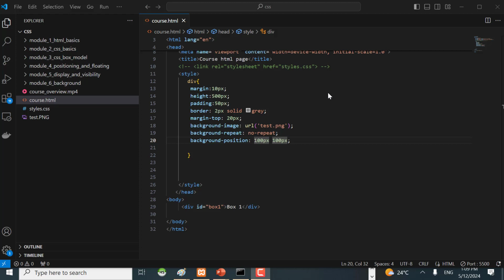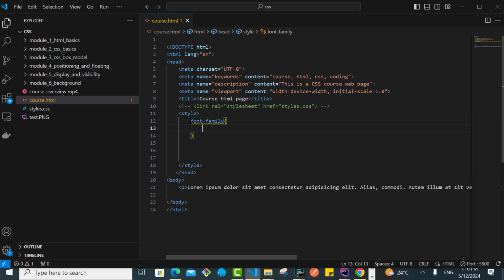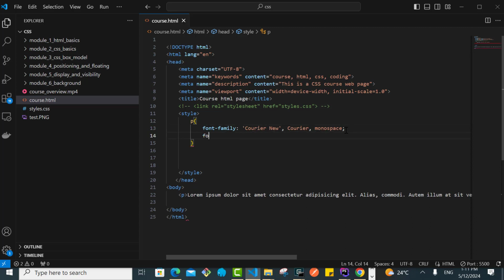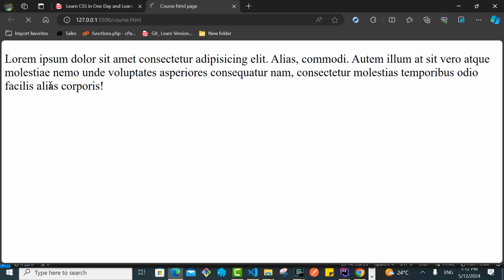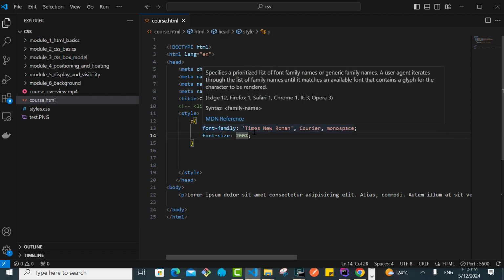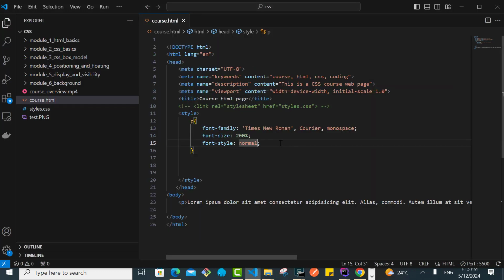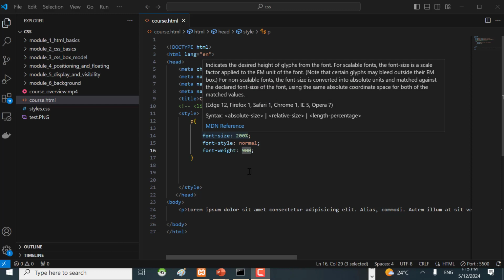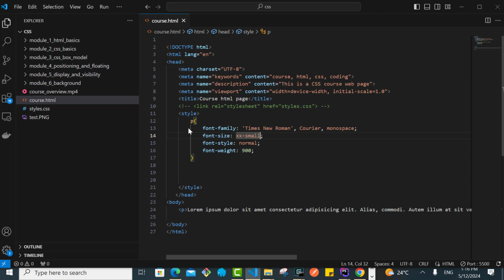MODULE 7 - LESSON 1 : FONT